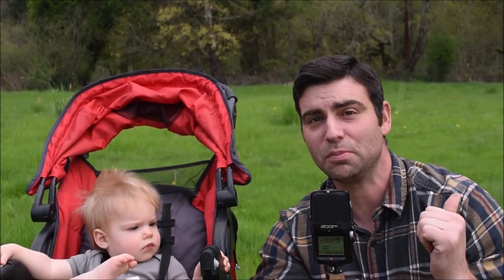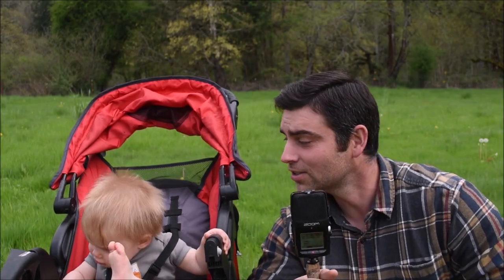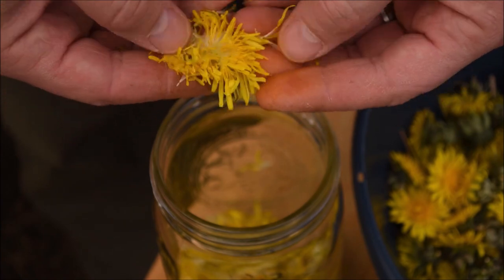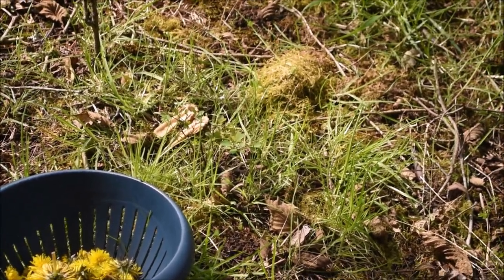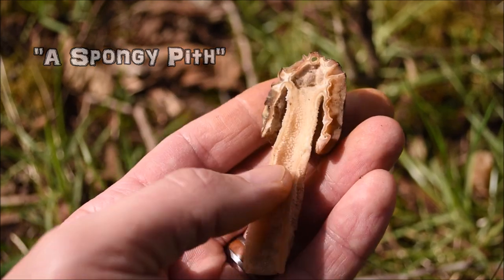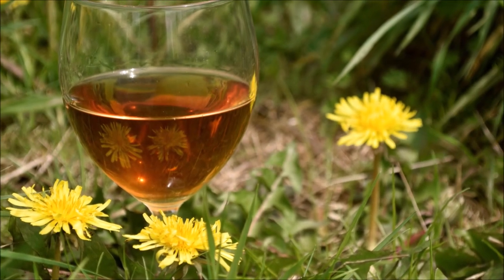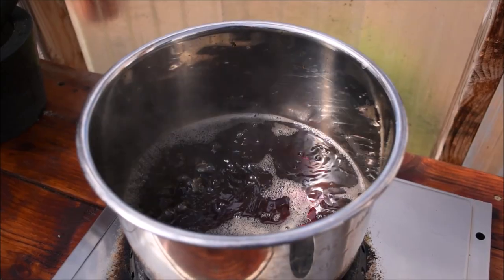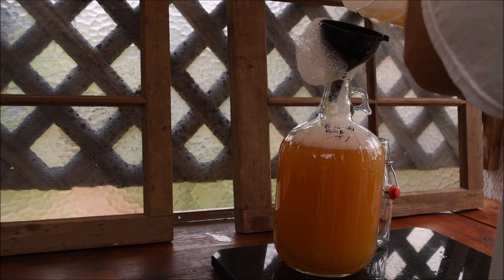How to make Wild Dandelion Wine and Finding Half-free Morels 2023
In this episode, we cover the basics of making Dandelion wine using the naturally occurring yeast. During our flower hunt, we surprisingly stumble upon a patch of Half-free Morels! Watch to see how we get our wine to ferment as well as cook up these gourmet mushrooms.
Thank you for your likes and comments!

(Amazon Links)
Food Grade Mesh Sack
Kitchen Scale
Yeast Nutrient
Food Safe Sanitizer

Thank you for showing your support!